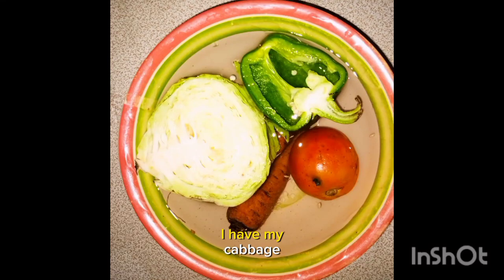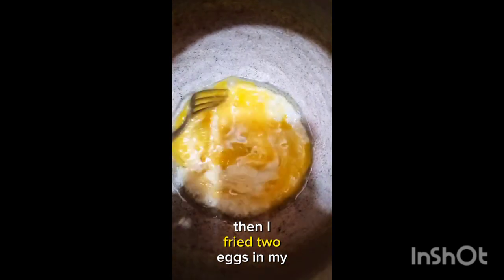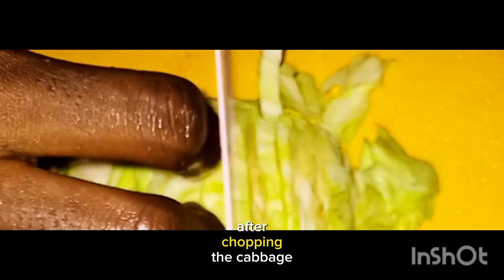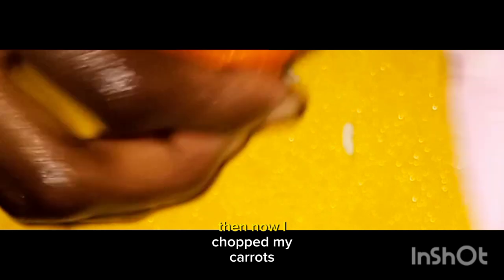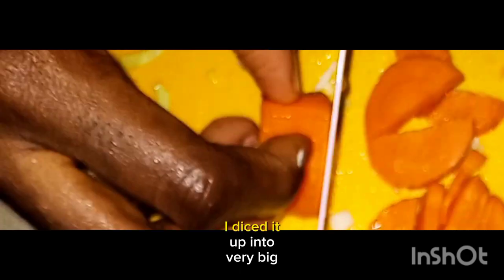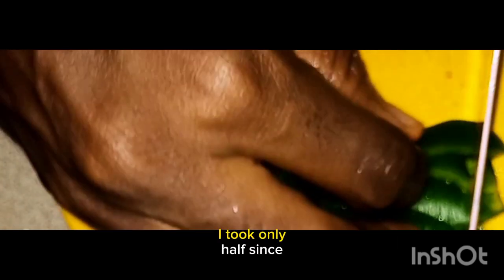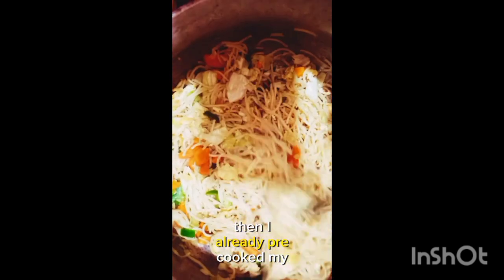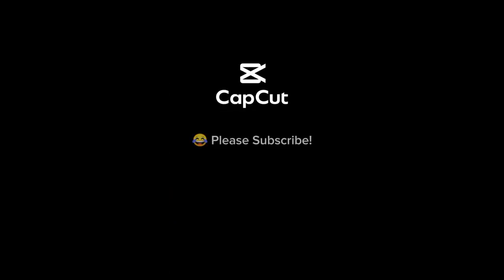A quick spaghetti meal.